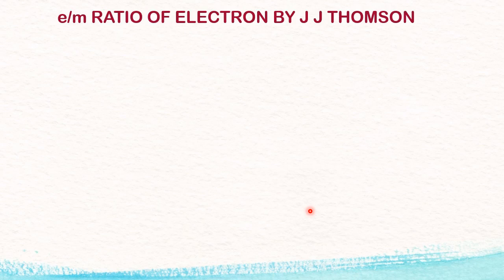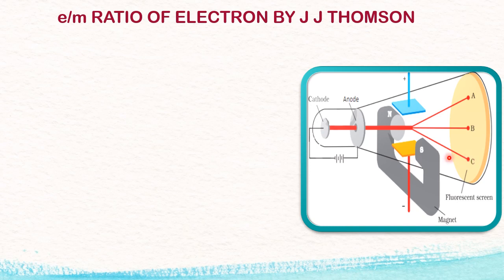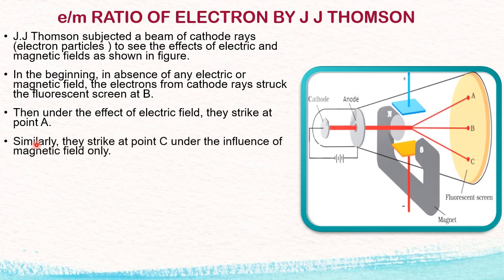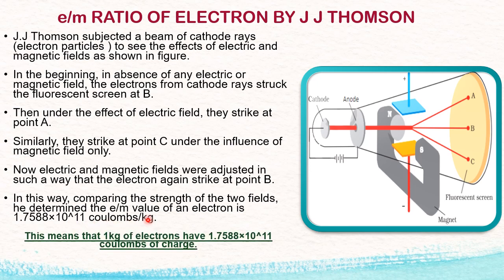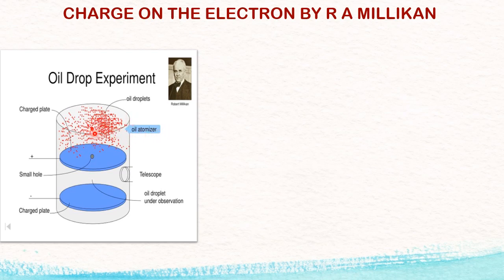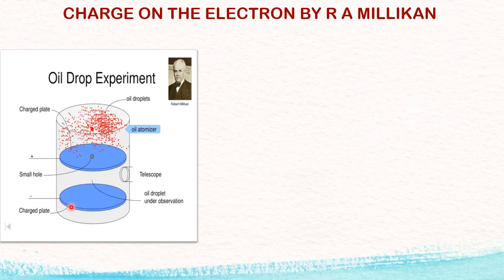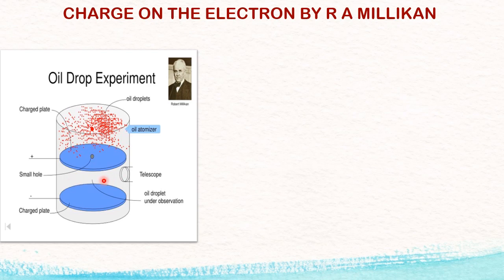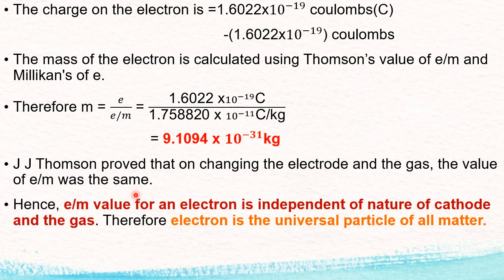e/m ration of an electron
R A Millikan's oil drop experiment
Class 11     Chemistry
17th June 2020